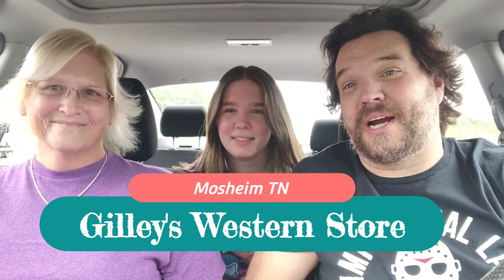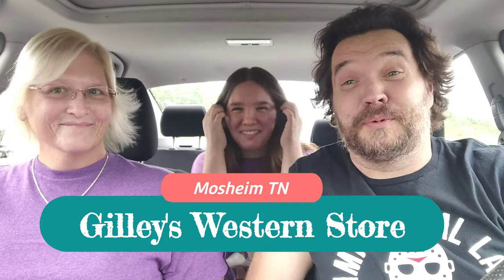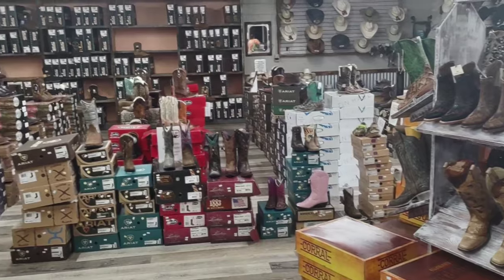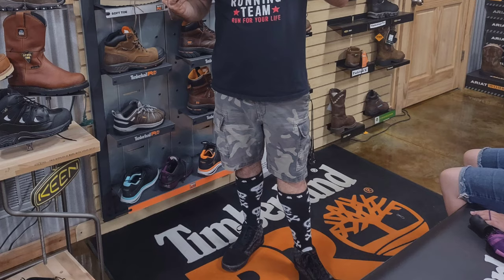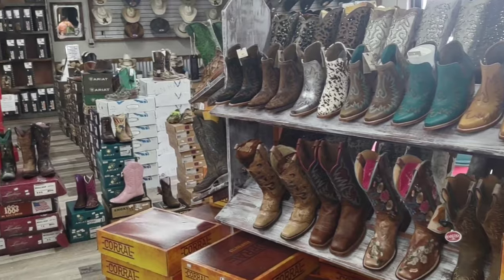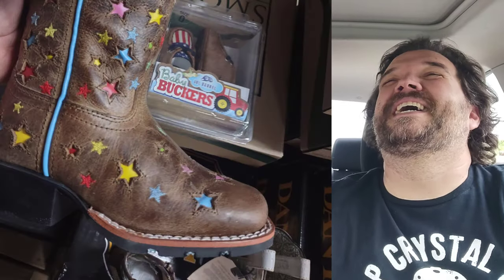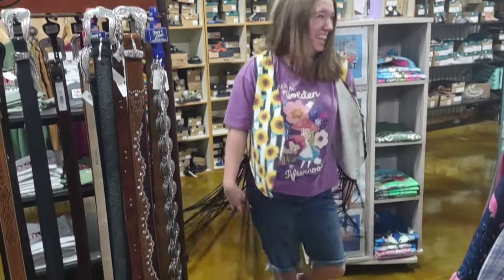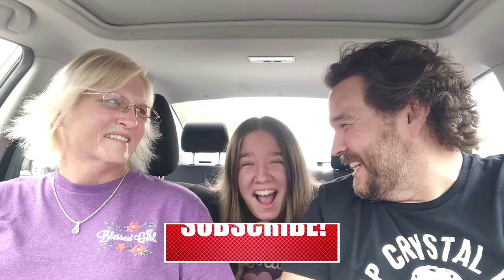Boot Scootin in Mosheim TN, Gilley's Western Store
Gilley's has been serving customers in East Tennessee for over seventeen years! They are a small business that has been owned and operated locally since 2003. For the entire family, they sell a wide range of footwear, clothing, outdoor gear, and MORE!
7960 West Andrew Johnson Highway Mosheim TN.

0:00 Intro
0:35 Musical Break
1:20 Our Review
4:00 Outro